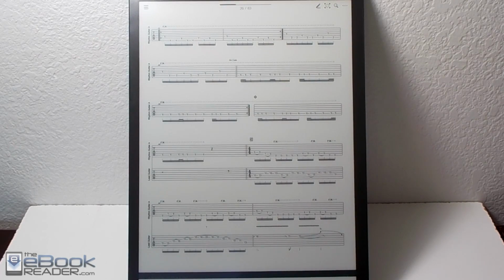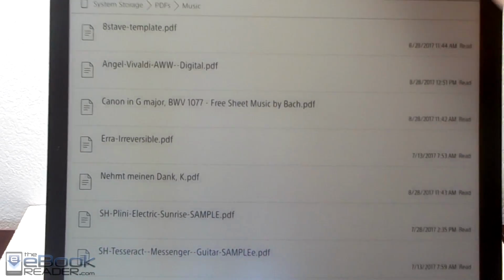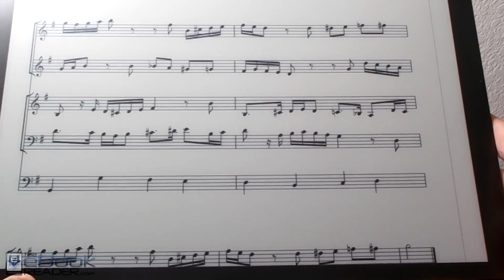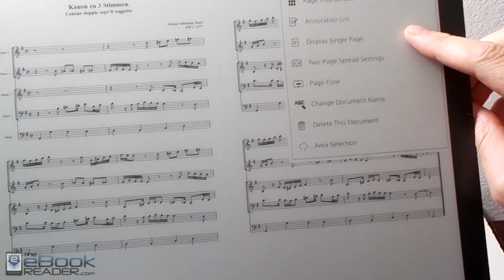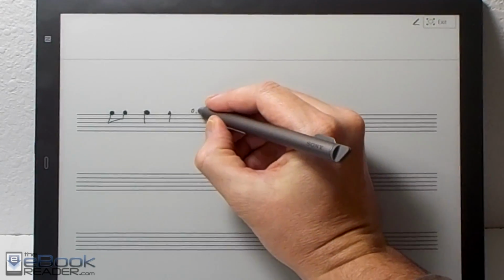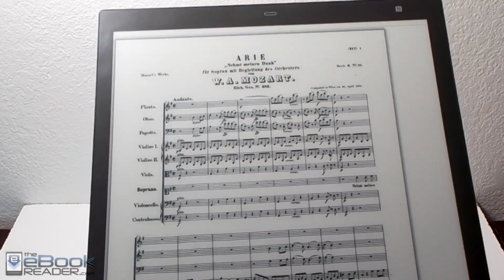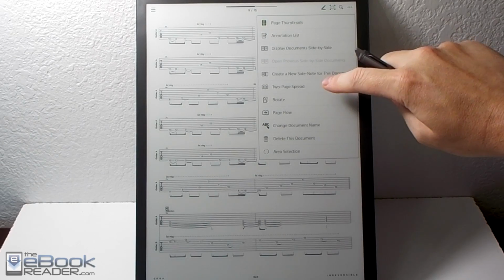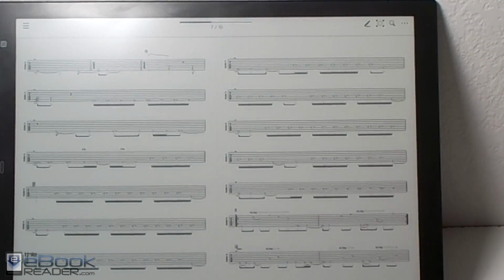13.3" Sony DPT-RP1 Sheet Music Review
This video shows different kinds of sheet music and guitar tablature on the Sony DPT-RP1 with its 13.3-inch E Ink screen.